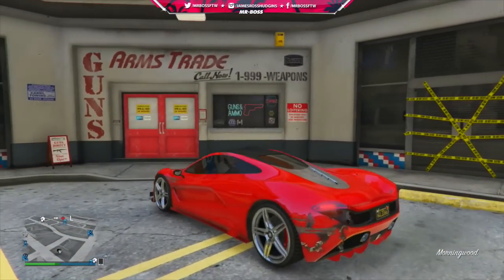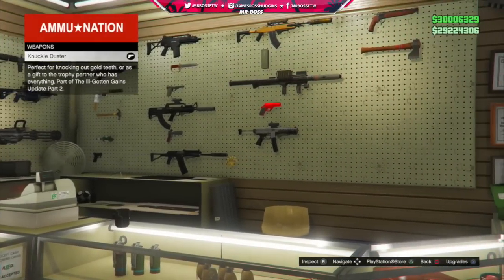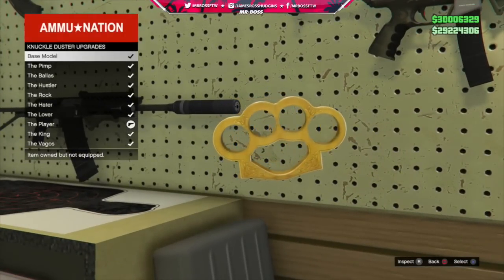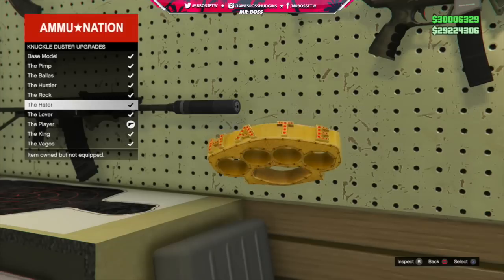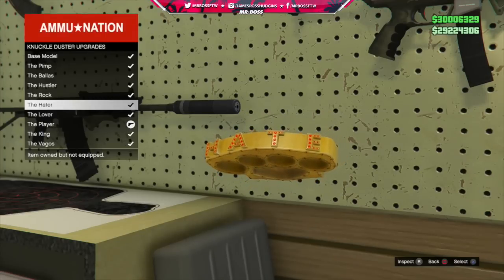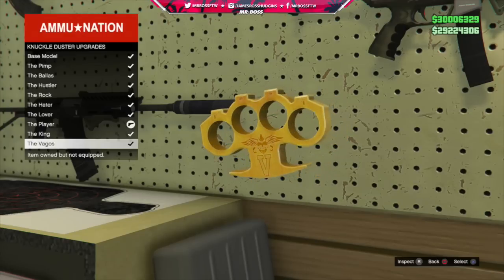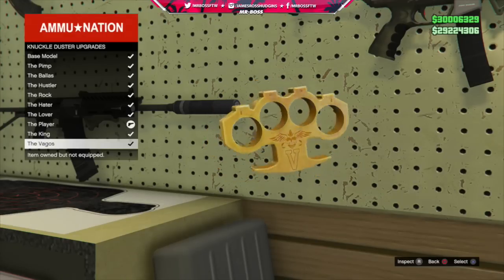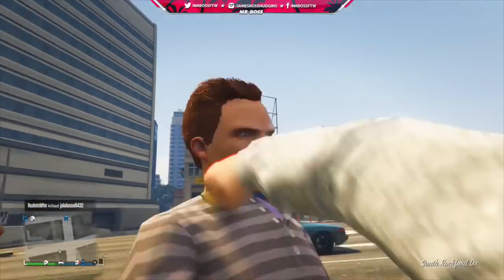GTA 5 DLC UPDATE - NEW SPECIAL Knuckle Dusters & Powerful Marksman Pistol! (GTA 5)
GTA 5 DLC UPDATE - NEW Weapons!!! Marksman Pistol & Knuckle Duster! (GTA 5 DLC) - GTA 5 ILL GOTTEN GAINS PART 2 NEW WEAPONS!

I do a variety of GTA V tips and tricks, as well as funny moments and information content all revolving around around the world of Grand Theft Auto 5

Hope you enjoyed this video about GTA 5 & GTA Online! Thanks guys and have an awesome day,

Ross.